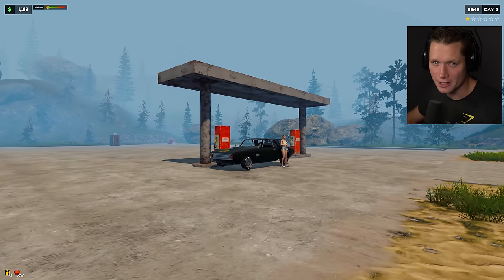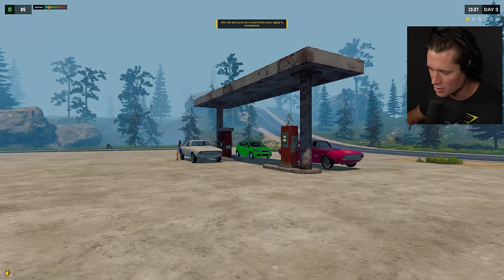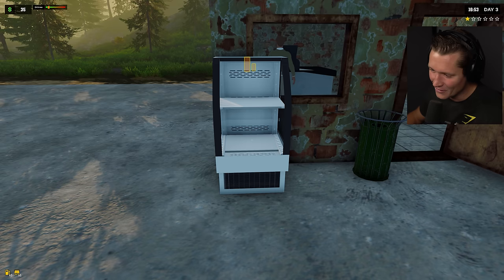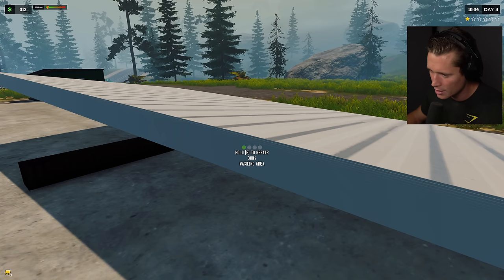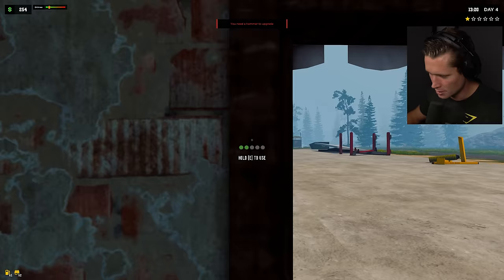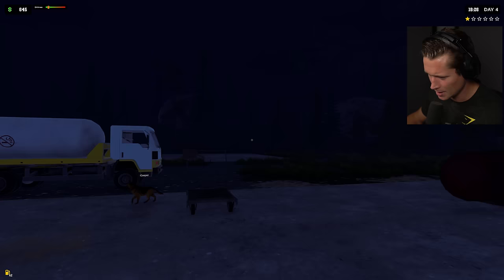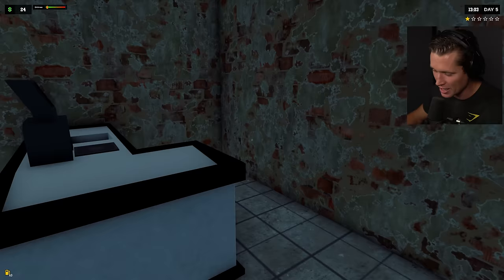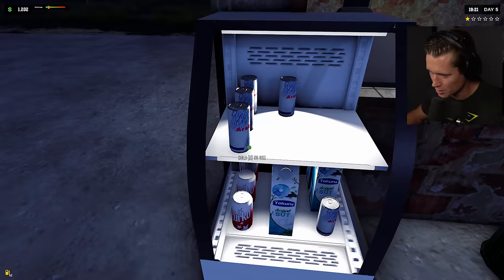Going Broke Renovating My New Gas Station - Pumping Simulator 2 - Part 2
Expand the description links ▼